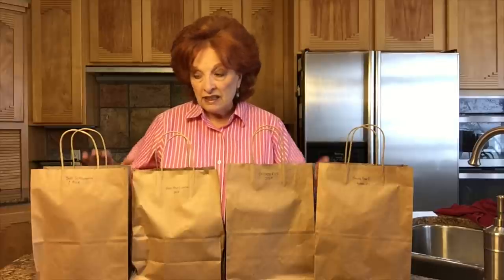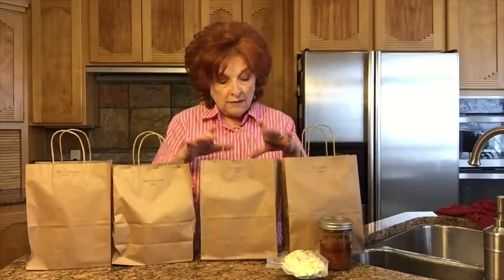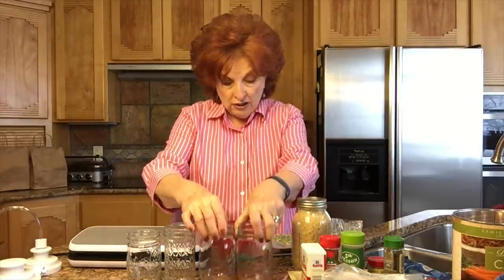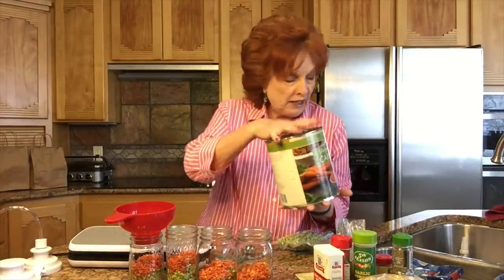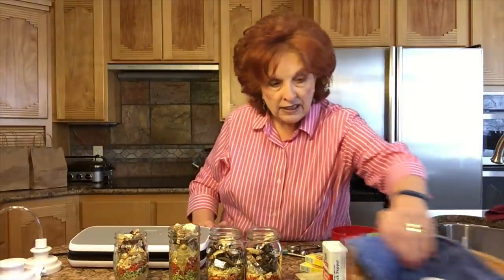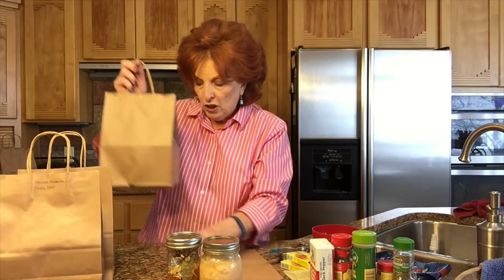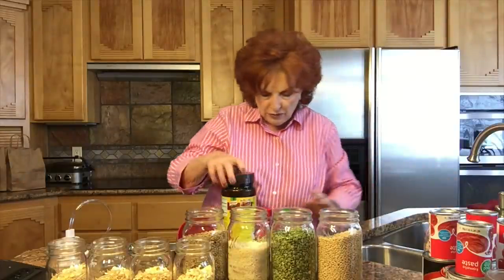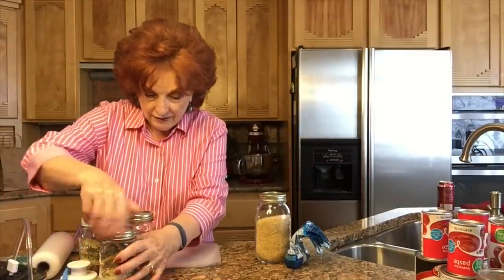Meals in Bags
Do you ever wish you could just go to your pantry and take out a bag containing all ingredients for a fast entree?  No thinking..no gathering up ingredients...no need to stop at the store on the way home to pick up something for supper.  Or, in an emergency, would you like not to worry about what to feed your family or what you could take over to your neighbor?  This video shows you how.

Products:
Brown Paper Bags with Handles (for meals in bags)